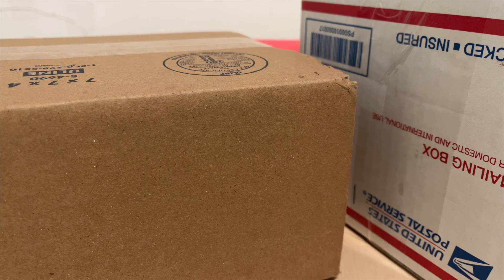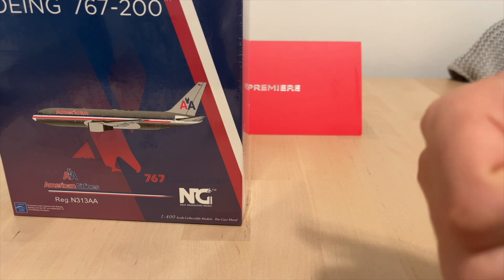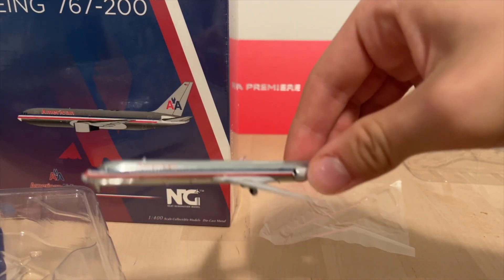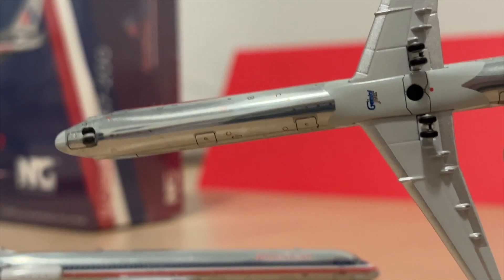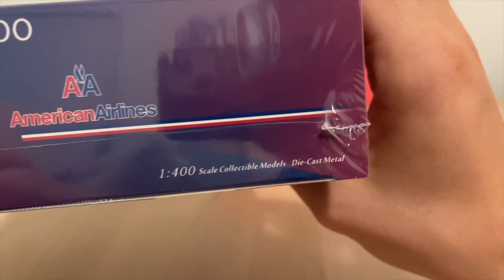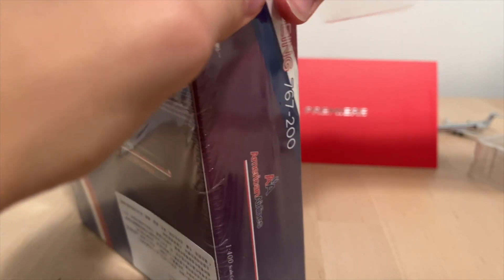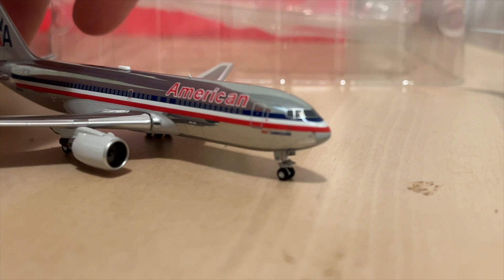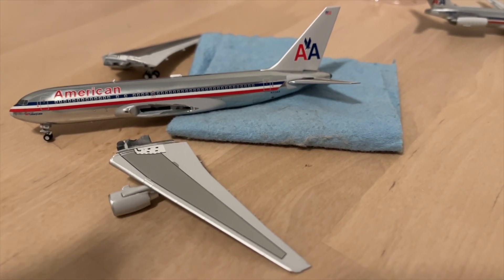DOUBLE UNBOXING!! 1:400 NG Models American MD-80 AND BROKEN American 767-200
Wow another Unboxing.

8/14/24

My Airport's
- Donetsk Sergey Prokofiev DOK- Closed
- Gothenburg-Landvetter GOT - Operational
- Lehigh Valley ABE - Suspended
- Lviv Danylo Halytsky LWO - Suspended
- Philadelphia International PHL - Operational with Construction
-Bradley International Airport - Operational

My Gear;
iPhone 13 mini
Bendy Tripod
Final Cut Pro
2021 14" MacBook Pro
2021 iPad Mini (with Apple Pencil)